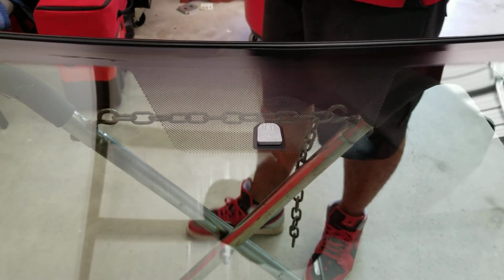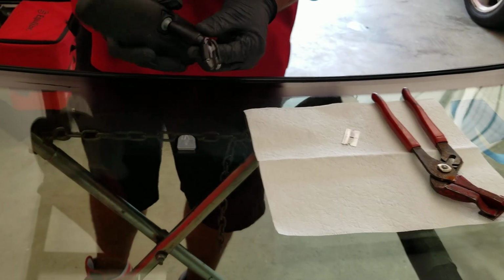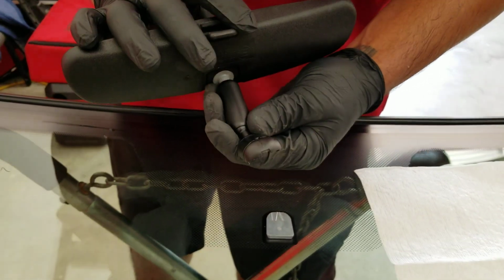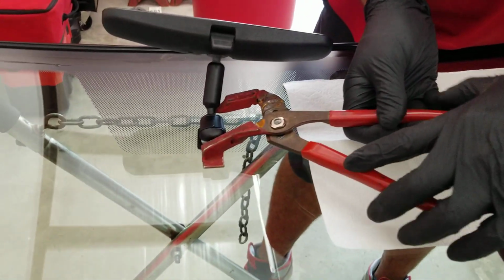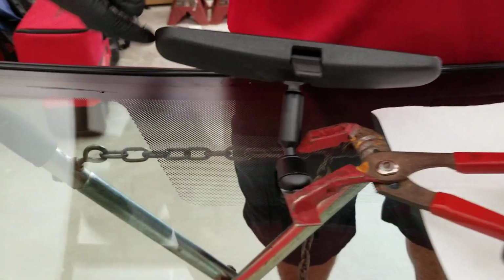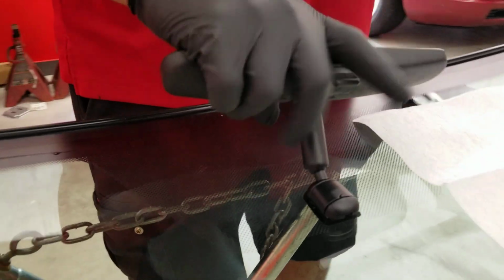Ford rear view mirror installation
I don't know what to write here 🤷‍♂️